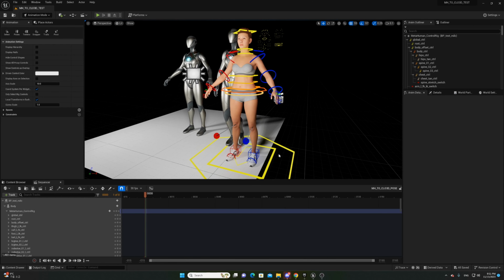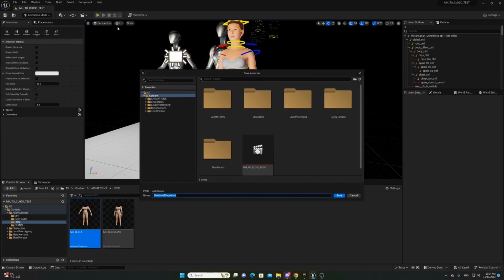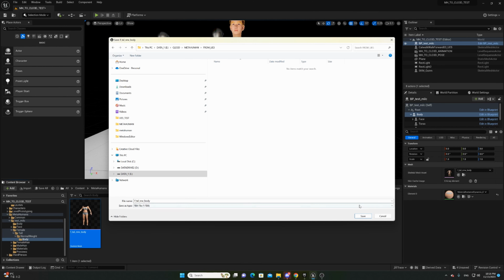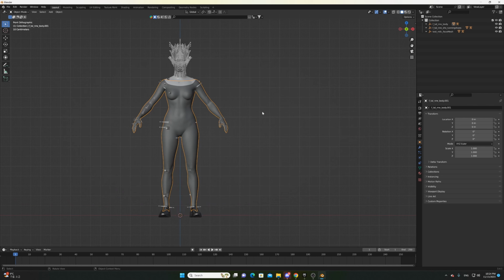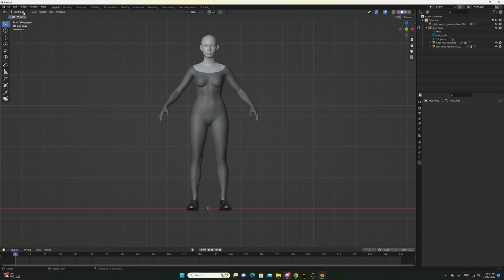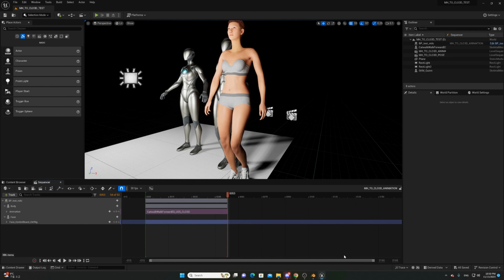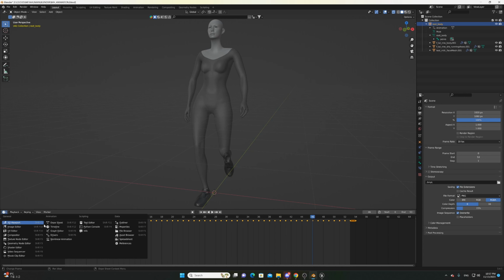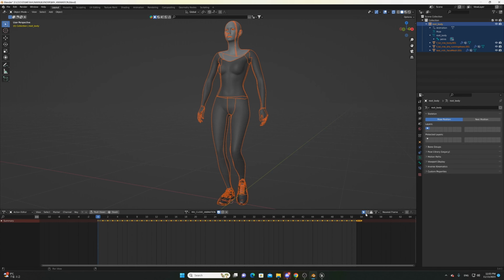How to create a Hyper Realistic Realtime Digital Avatar for CLO3D(Part-C).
This tutorial covers the entire process of creating a digital avatar using Metahuman Creator and Mixamo and real-time visualization in Unreal. In digital fashion, it is expected to be widely used in the metaverse and future real-time digital fashion commerce.